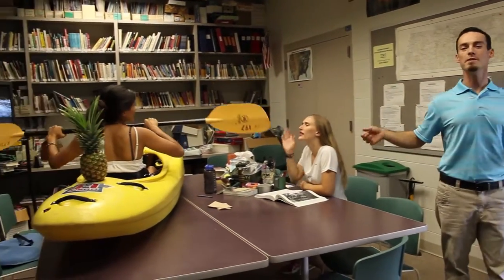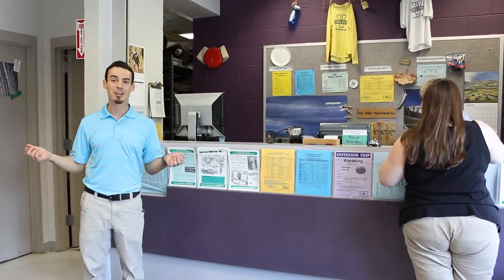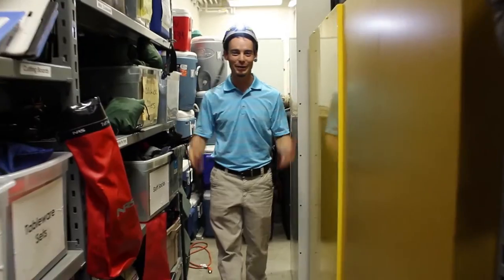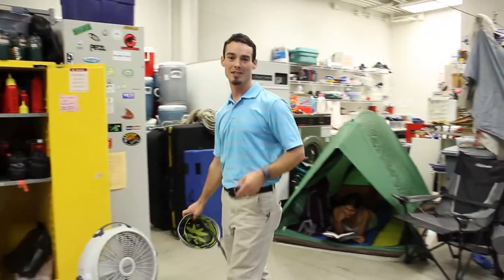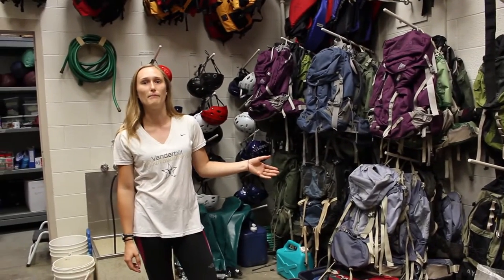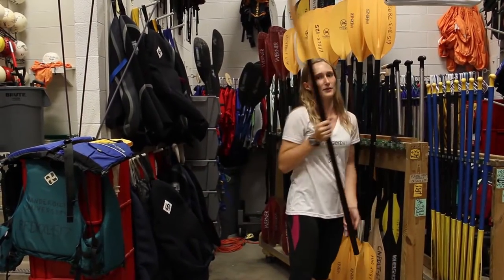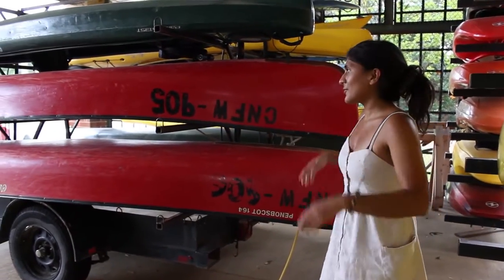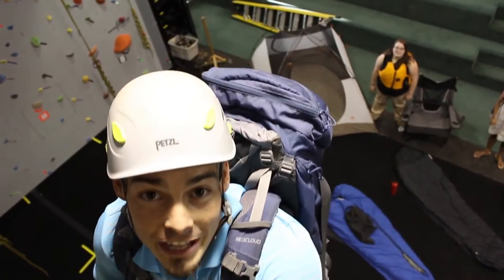Inside the Vanderbilt Outdoor Recreation Center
Thank you to our volunteers: Sean, Linda, Emma, Sabina, and Kara. And thank you to Bill for all his videography and editing work.